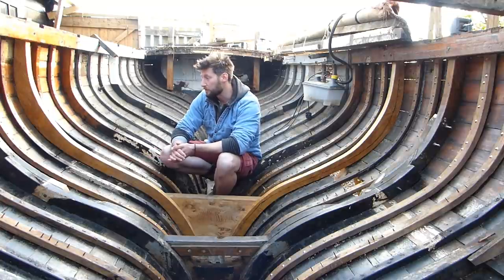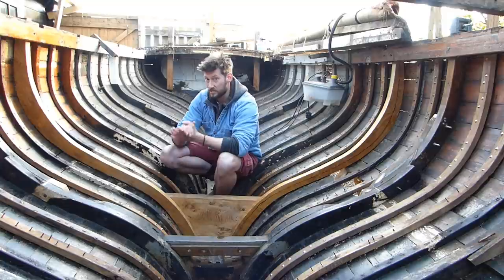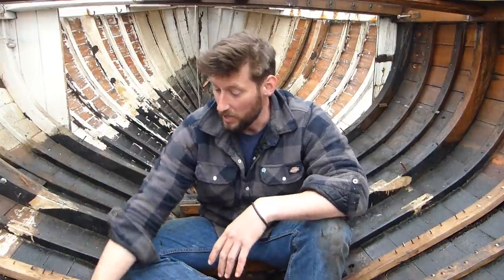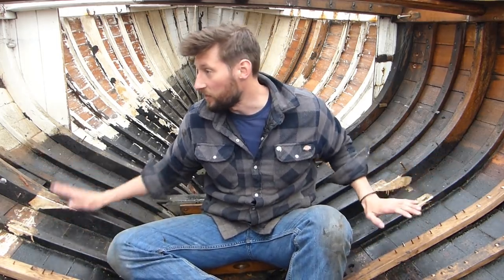Reviving an Idler - A question! - Extra Content!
I'm opening the floor to discussion on the way forward in refastening Idlers planking to her new frames.
I'll Discuss too some of choices i made when carving her first sawn frames.